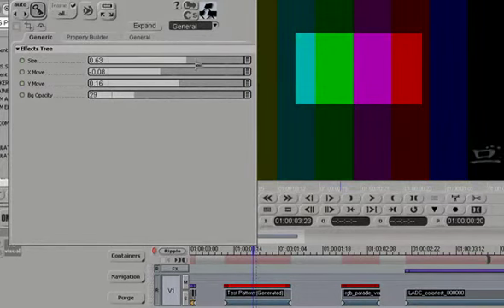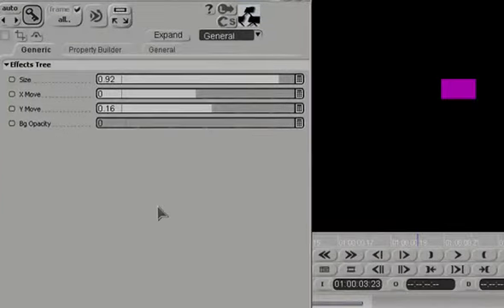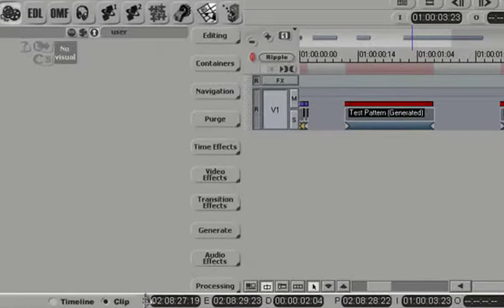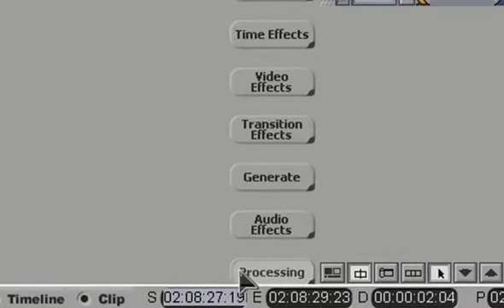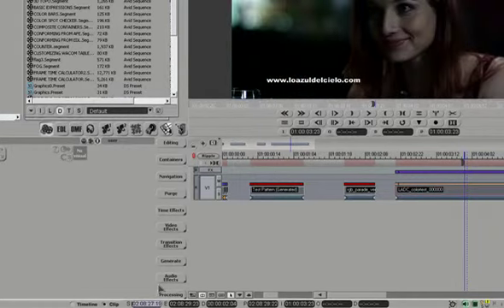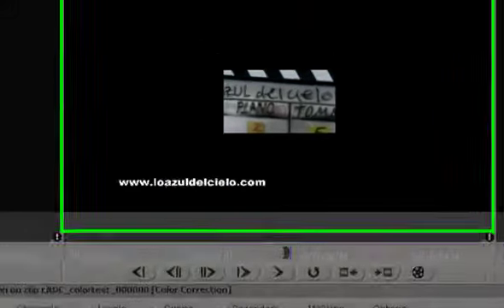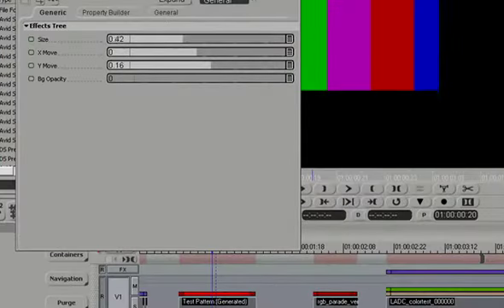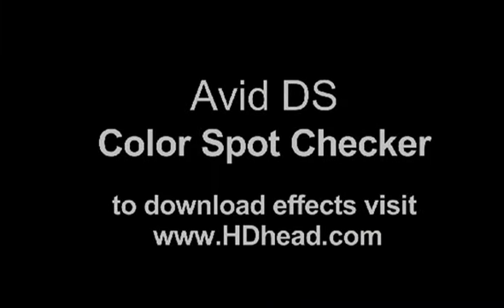Avid DS Color Spot Checker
A simple custom Color Spot Checker preset for Avid DS simplifies color correction in file based workflows. This tutorial by Igor Ridanovic covers the use of the preset and some simple steps in basic color balancing. The free preset is available for download at HDhead.com .